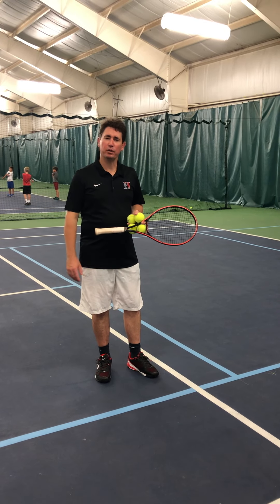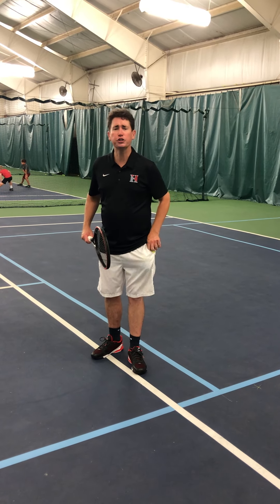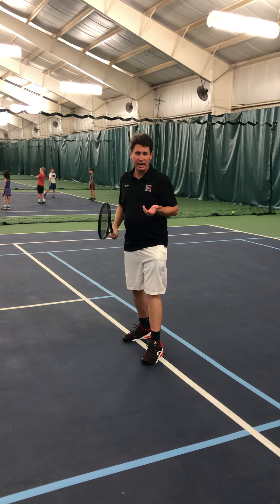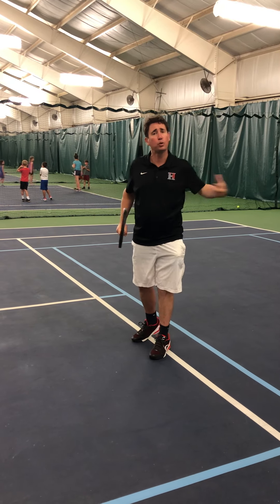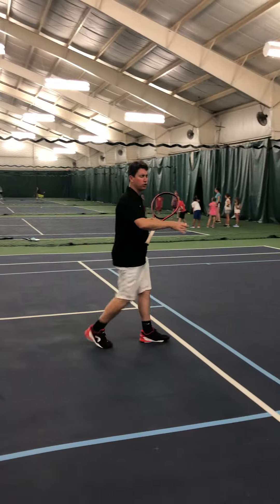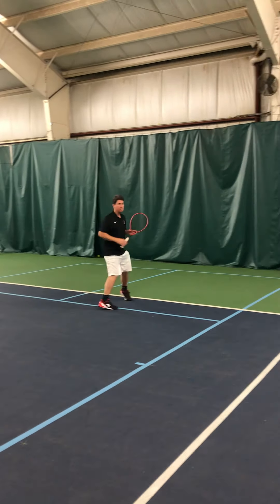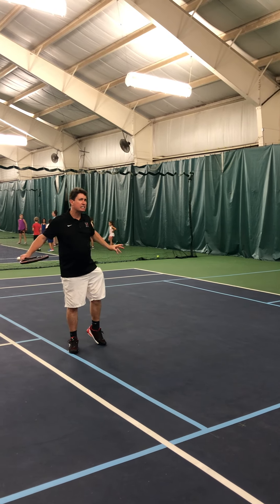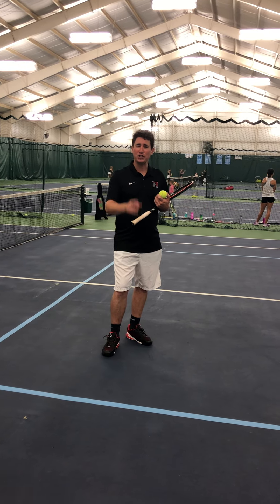Slice Backhand, CCTC Head Pro Brian Smallwood Slice Backhand Tennis Lesson